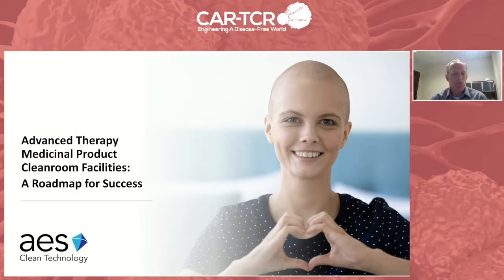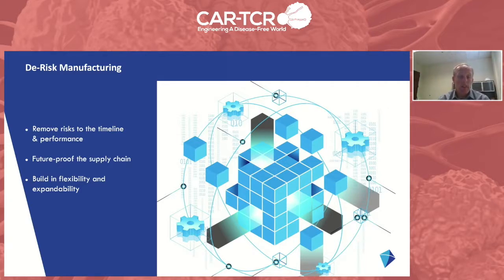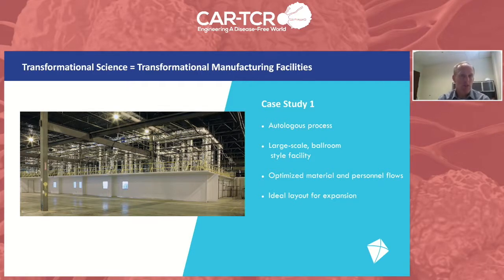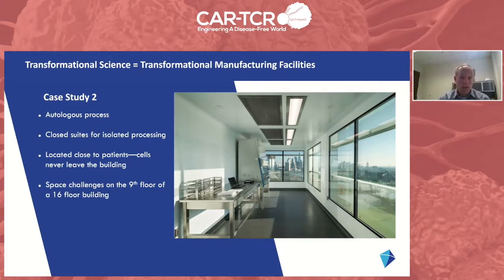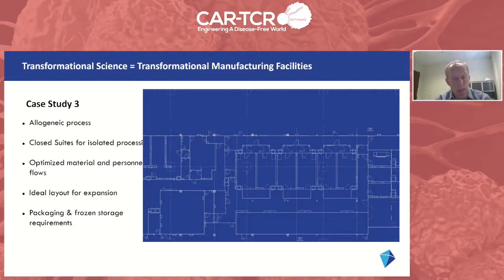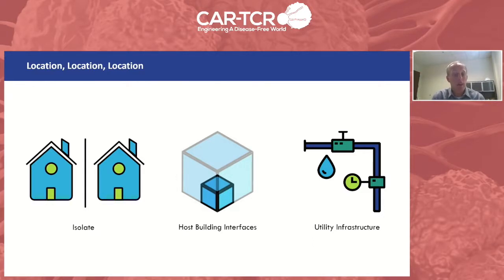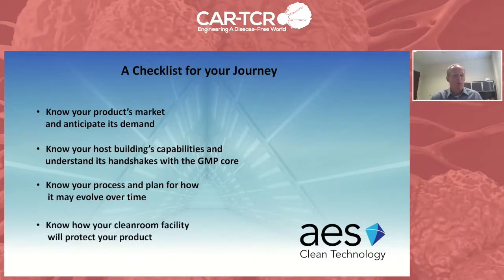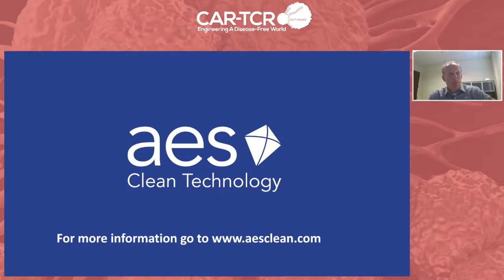CAR-TRC 2021 Virtual Summit With AES President & CEO Grant Merrill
Watch the CAR-TRC 2021 Virtual Summit featuring AES Clean Technology’s President & CEO, Grant Merrill.

During this virtual summit, Grant covers key aspects that create a roadmap for success for Advanced Therapy Medicinal Product Cleanroom (ATMP) facilities.

AES Clean Technology has been providing industry-leading ATMP cleanroom design build insights that align with the ever-evolving manufacturing needs of autologous and allogeneic methodologies.

Contact our modular cleanroom experts today and learn how AES can help your organization achieve a high-performing cleanroom facility well in advance of when the actual cleanroom installation begins.